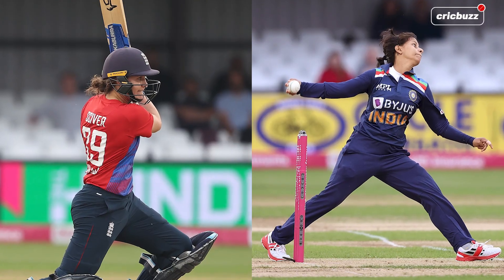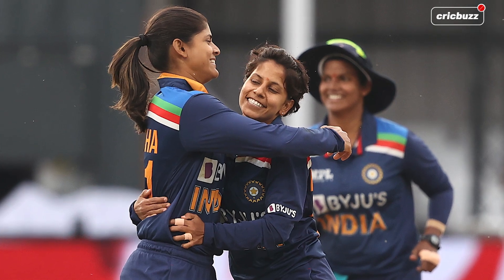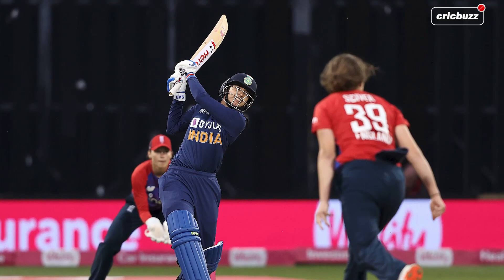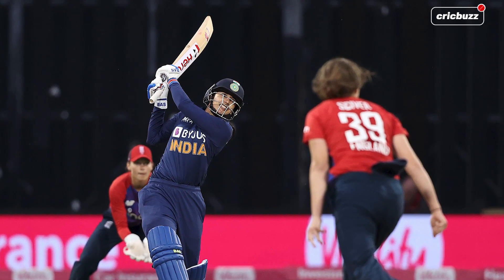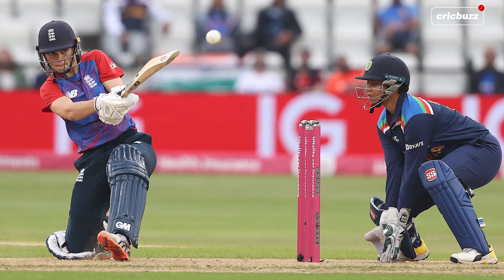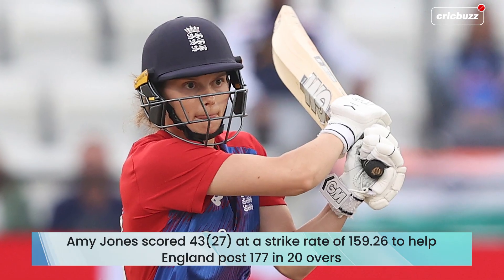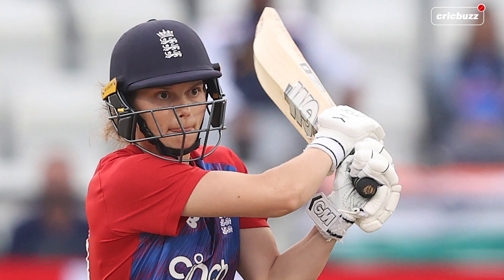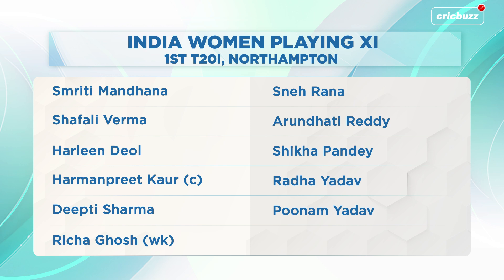India should go in with the same Playing XI in 2nd T20I: Lisa Sthalekar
England Women and India Women move to Hove for the 2nd T20I. Lisa Sthalekar previews the players to watch out for in the contest